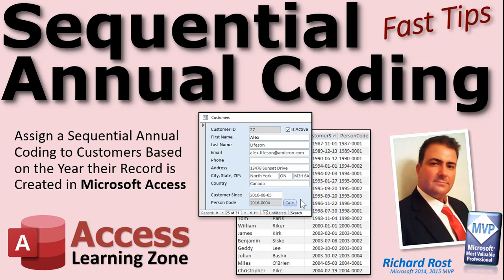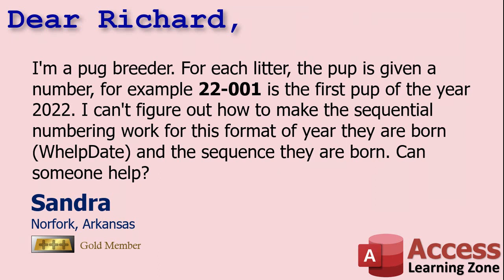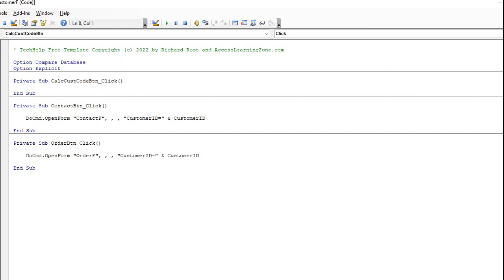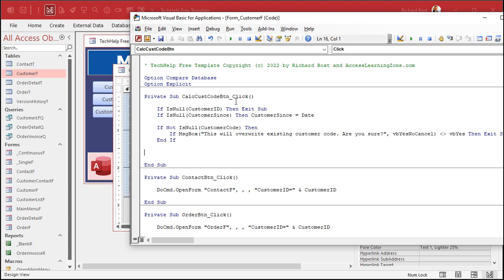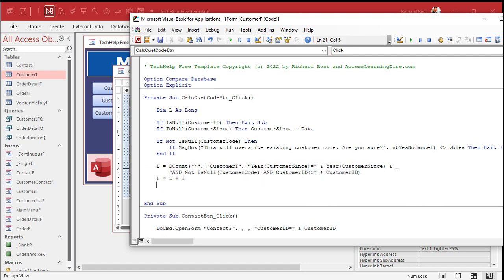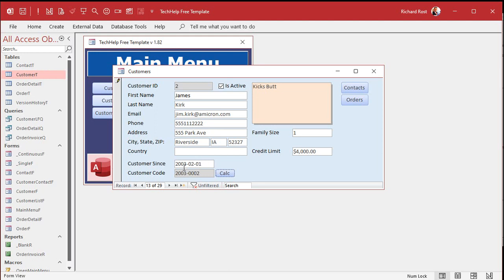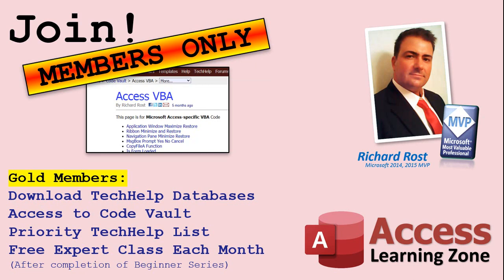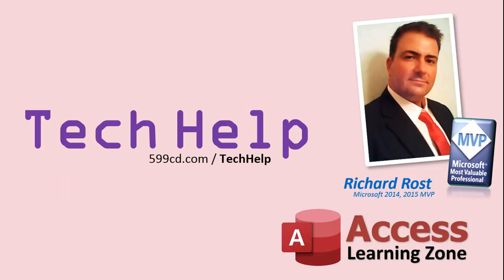Sequential Annual Coding for Customers Based on the Year their Record is Created in Microsoft Access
In this video, I'm going to show you how to assign a code to each customer that's based on a sequential number according to the year they were added to your database. So for example, you'll have 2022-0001, 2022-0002, 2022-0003, and so on. When 2023 rolls around, the counting starts over: 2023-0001, etc.

Sandra from Norfork, Arkansas (a Gold Member) asks: I'm a pug breeder. For each litter, the pup is given a number, for example 22-001 is the first pup of the year 2022. I can't figure out how to make the sequential numbering work for this format of year they are born (WhelpDate) and the sequence they are born. Can someone help?

UPDATE:
A few people have mentioned to me that if you go back and delete one of the previous records from that year, then the count is wrong. Yes. That will happen. That's one of the reasons why I always say Don't Delete Data! But if you're going to not listen to me, then use DMax instead, and you'll have to wrap that in an Nz function if none exist. That's again, why I say Don't Delete Data!